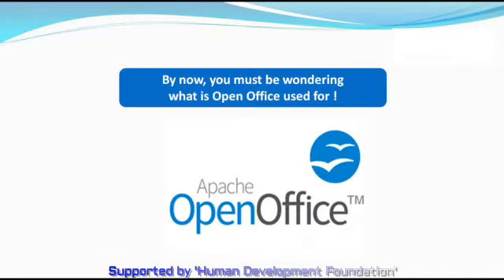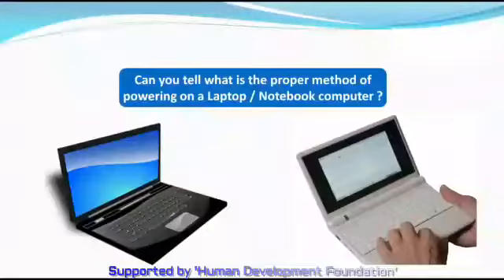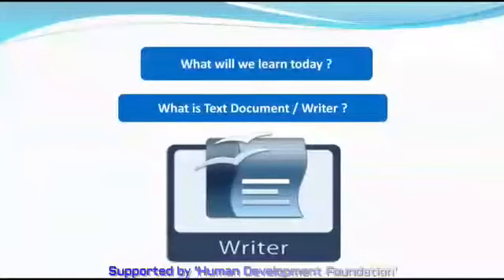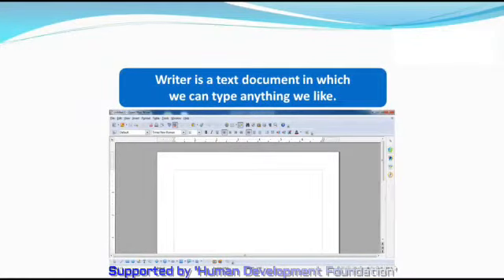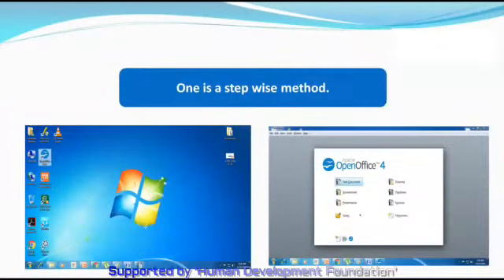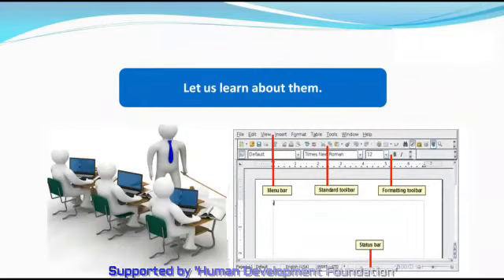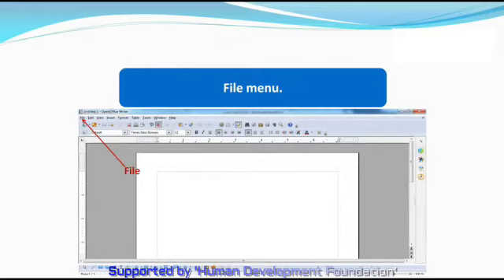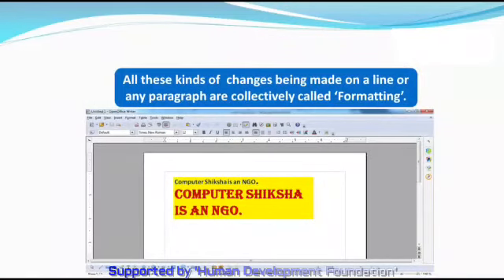Class XI Open office writer part-1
jaibaba#Mahakal